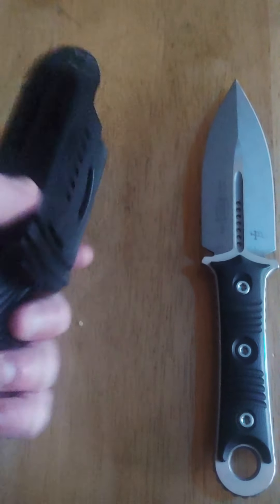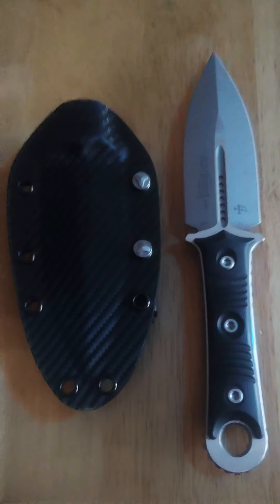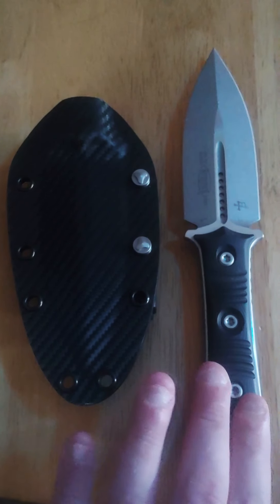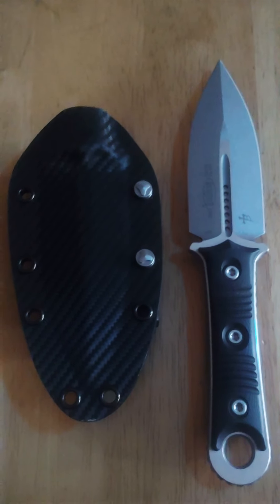Microtech SBD Dagger !!! Amazing combat knife!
Double edged dagger style M390 steel blade made by Microtech. The SBD is incredibly ergonomic features a balanced weight and has a lightsaber like double edge this is truly one of the best combat knives you could have for under 400$ use my link for discount on all things firearms optics and the brand new Holosun EPS/Carry!!!